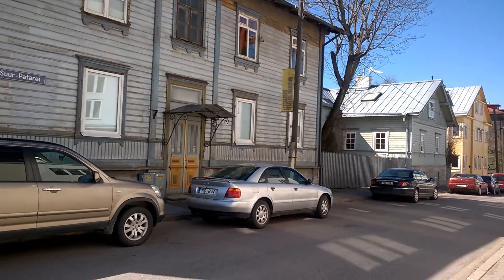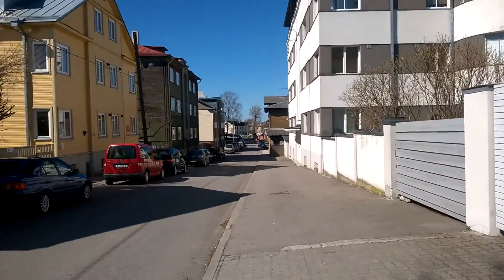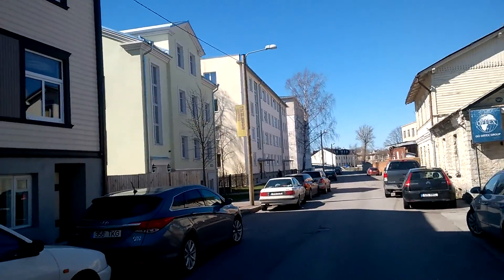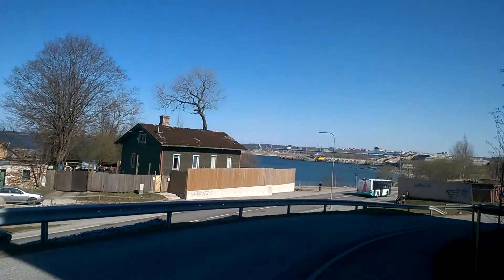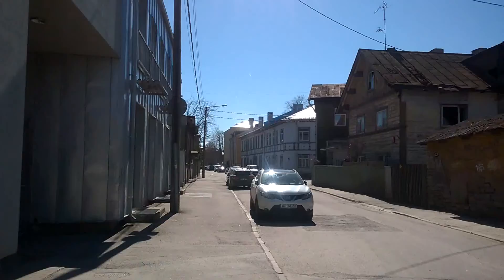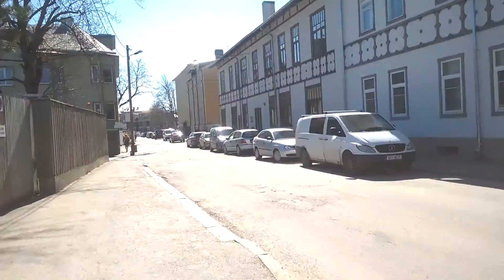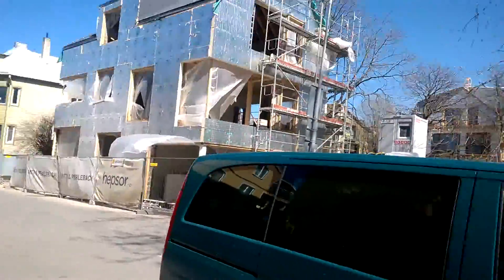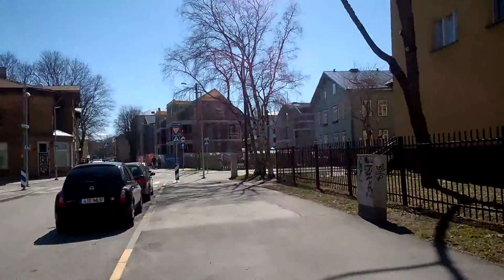Walking around Kalamaja